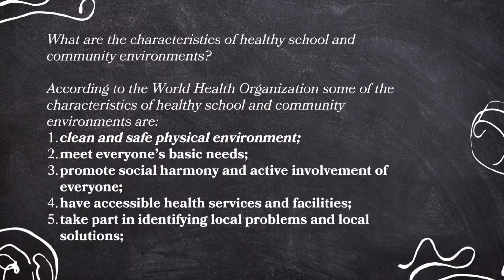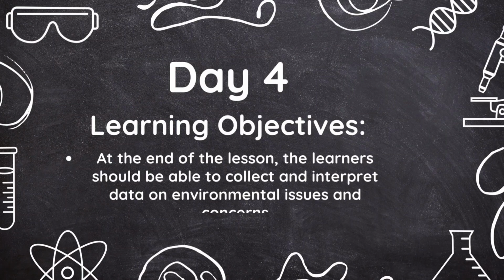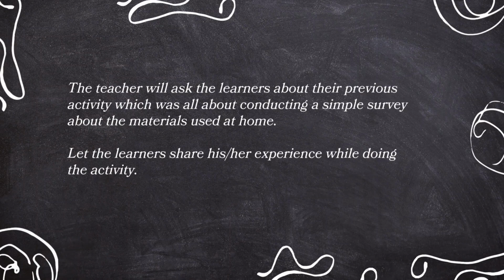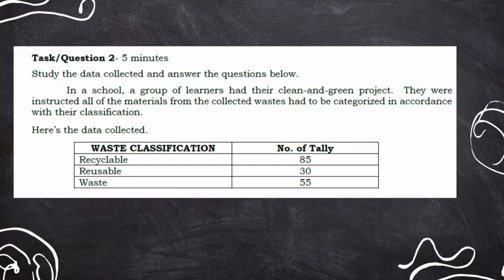GRADE 4 SCIENCE QUARTER 1 WEEK 7 REVISED K-12 - SCIENTIFIC ATTITUDES AND SCIENCE PROCESS SKILLS